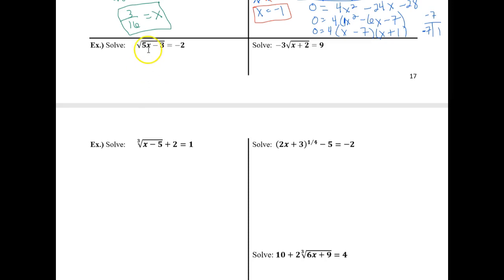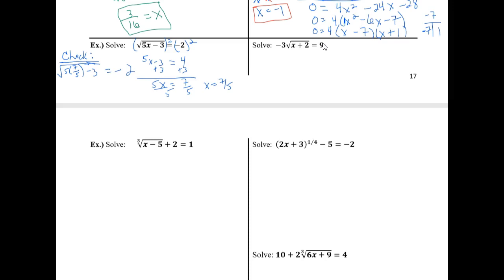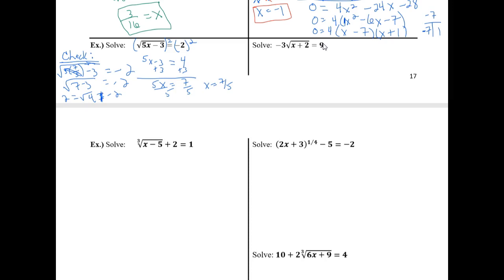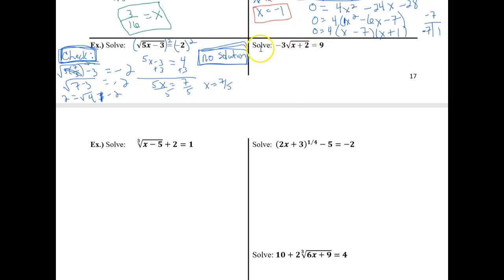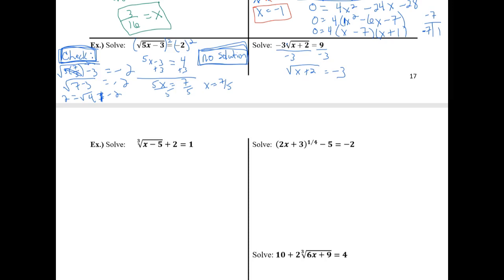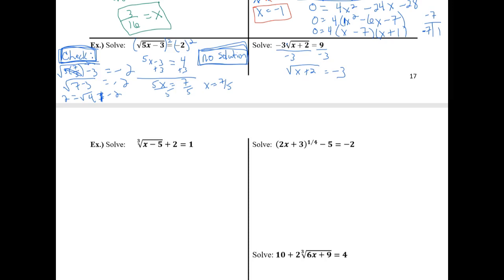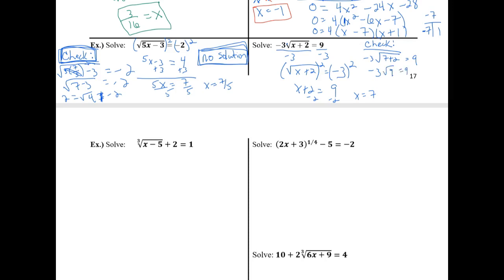Square Root Equaling a Negative Number